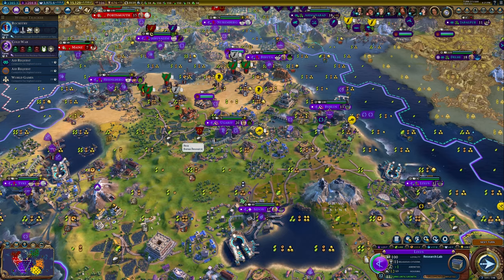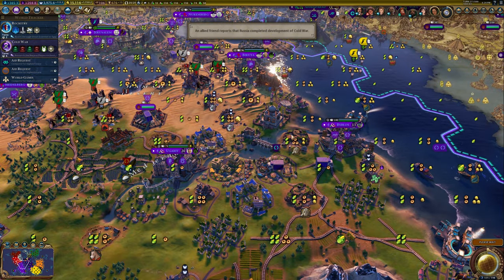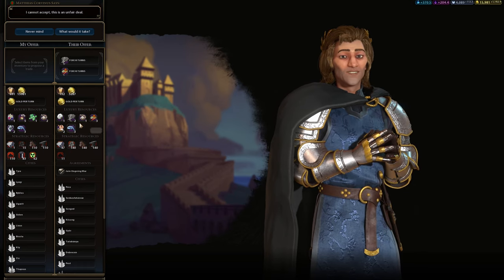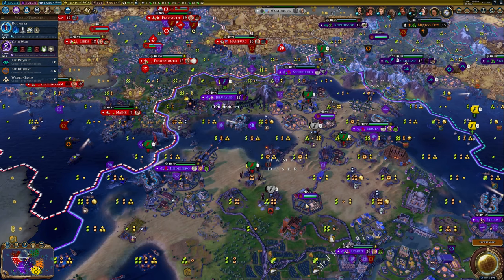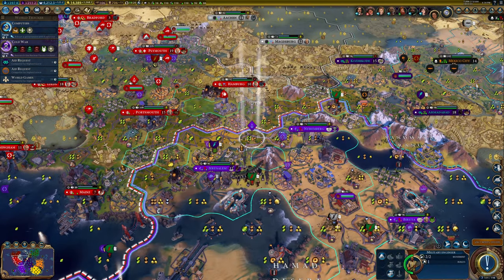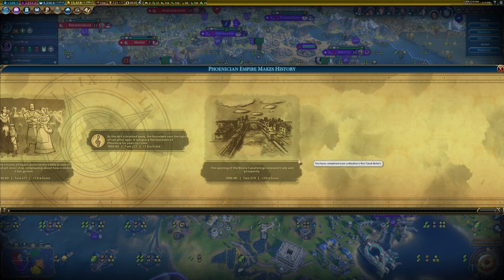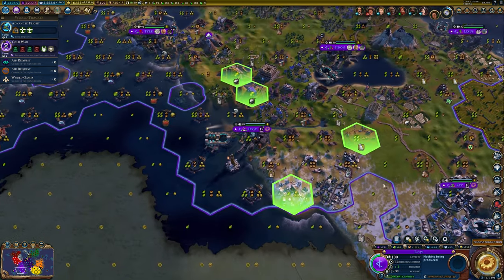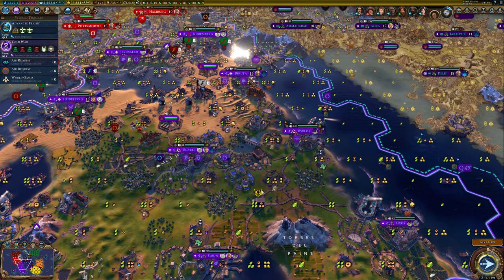Civ 6 Let's Play - Gathering Storm Expansion! - Phoenicia (Deity/Max Disasters) - Part 21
Civ 6 Let's Play - Phoenicia (Deity)
Gathering Storm Expansion is here!

Welcome to our very first Let's Play for the brand new Gathering Storm expansion. We will be playing on Deity as Phoenicia on a Standard Speed/Standard Size map. Just for a bit of extra fun, I decided to bump the Disasters all the way up to the max at level 4!

Phoenicia is going to be a naval powerhouse with bonuses towards spreading out and building a lot of cities along it's home continent's coast. It also gets a very unique bonus in that it can move it's capital city around with a city project. This, in conjunction with loyalty immunity for any cities on it's capital's continet, will make this a very intersting civilization to play.